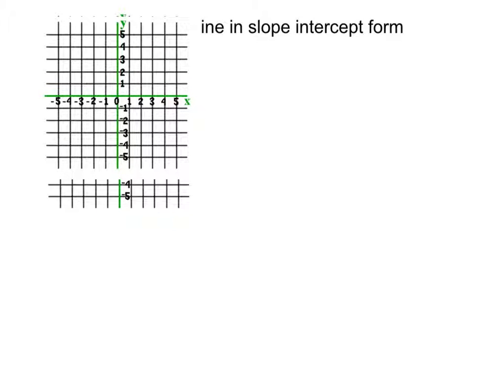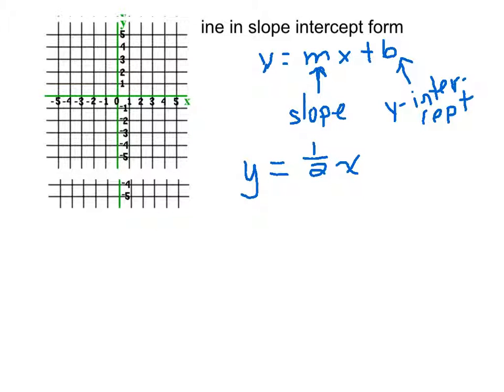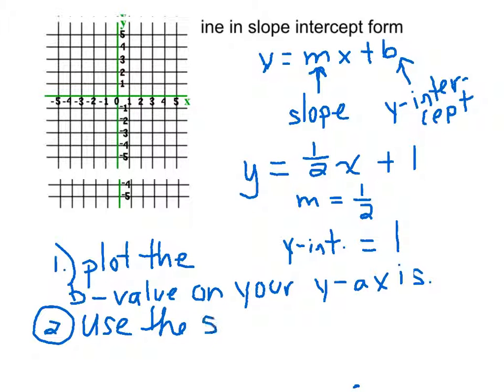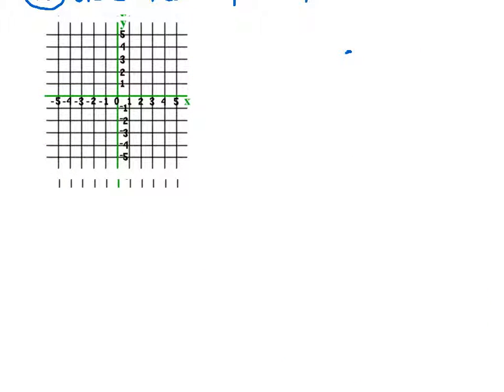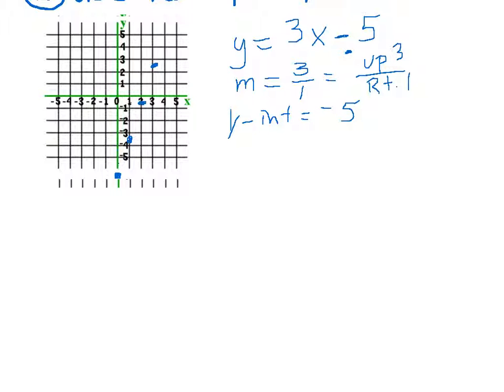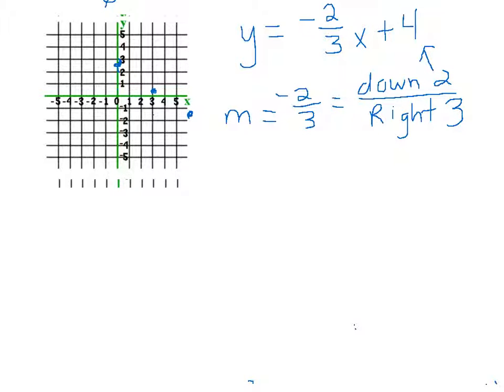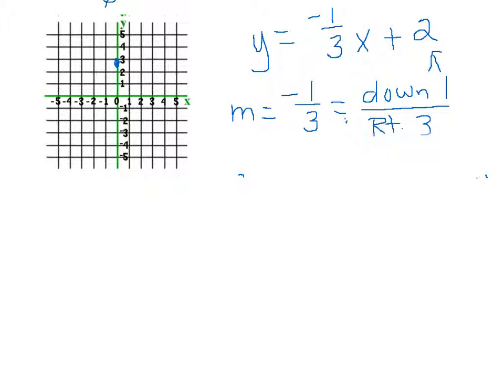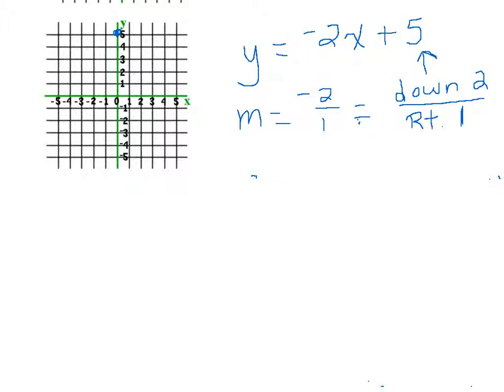graphing a line from slope intercept form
How to graph a line from slope intercept form,
Y=mx+b